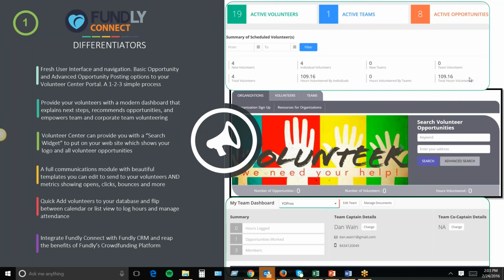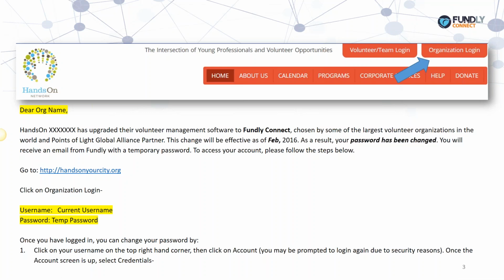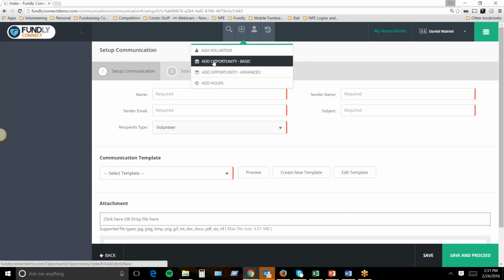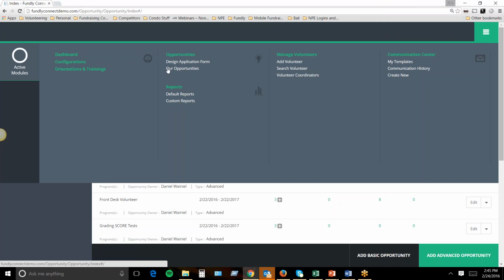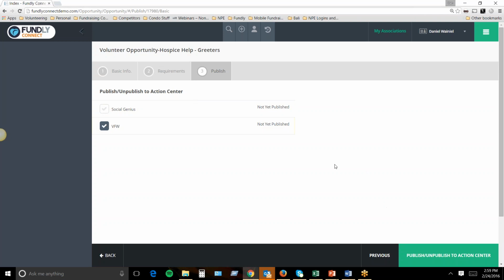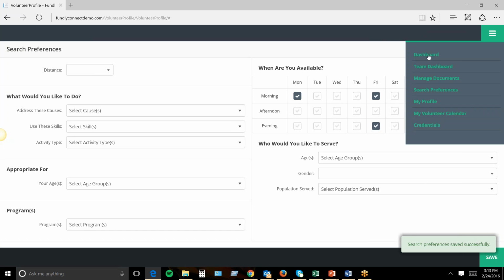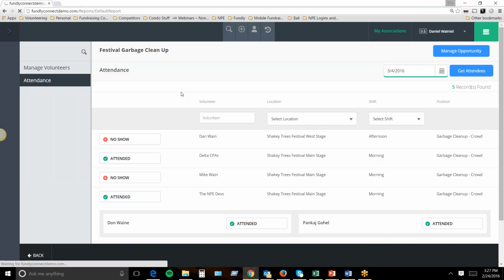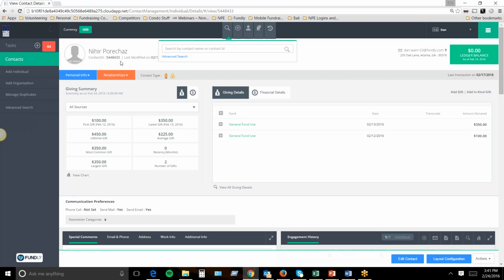Migrating to Fundly Connect: Focus on Agency Usage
In this demonstration, we focus on how Volunteer Center partners use Fundly Connect, the expanded features, migration path, and how to manage volunteer schedules, log hours, check-in volunteers and more.